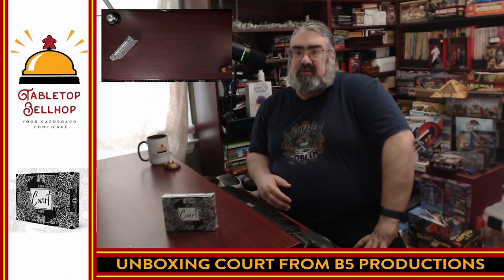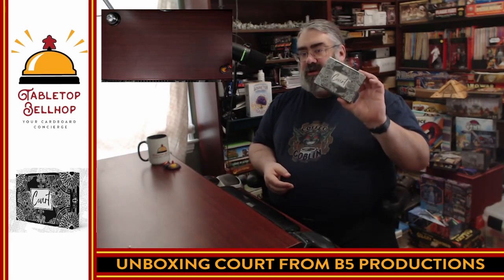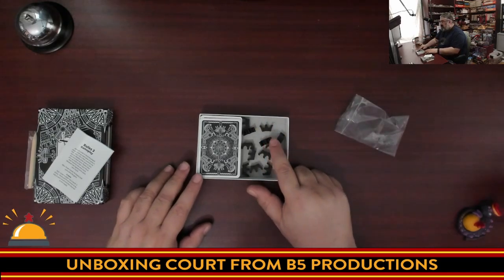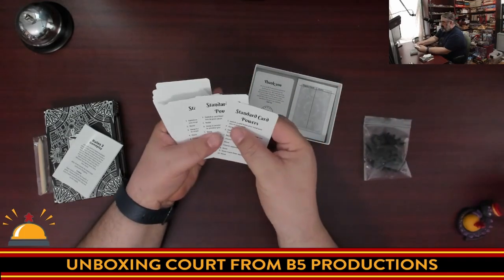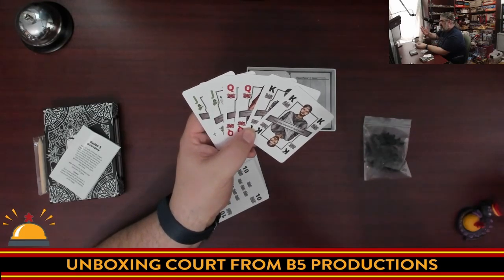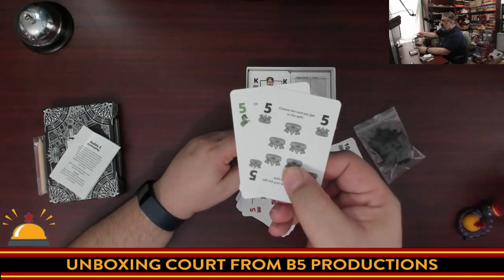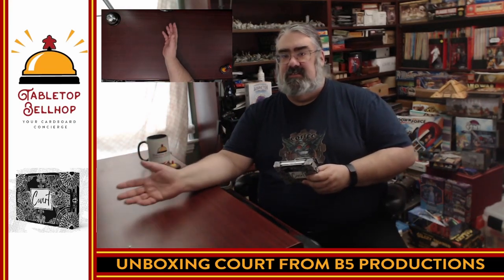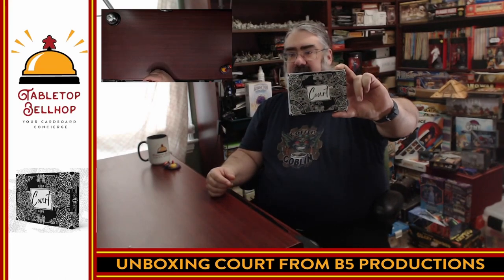Unboxing Court A Royally Clever Card Game from B5 Productions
Check out what you get in the trick-taking card game Court from B5 Productions, hot off the Kickstarter presses.  This is a three to five player traditional style card game featuring only three suits, tableau building aspects, golf scoring and the most perfect information I've seen in a card game.

Index:
00:00 INTRO
01:06 OPENING UP COURT FOR THE FIRST TIME
05:28 INITIAL THOUGHTS ON COURT
06:39 CLOSING AND WHERE TO FIND MORE

From the publisher:

Court is a game meant to bring gamers and non-gamers together it has enough complexity to keep hobby gamers interested but is simple enough for your friends and family who havent played anything other then traditional card games.

The deck consists of 3 suits numbered 1-10 and a Royalty card of each suit. Each player starts with a hand of cards, they take turns playing a card into the "trick", the highest card played wins the trick and a crown worth -2 points at the end of the round but in Court the lowest card played in the trick gets to trigger its card power. Winning tricks is powerful but sometimes you want to come in last to trigger that special power just at the right moment to swing the game. You have to watch out for the powerful royalty cards though, when played they not only win the trick but also get to use their power.